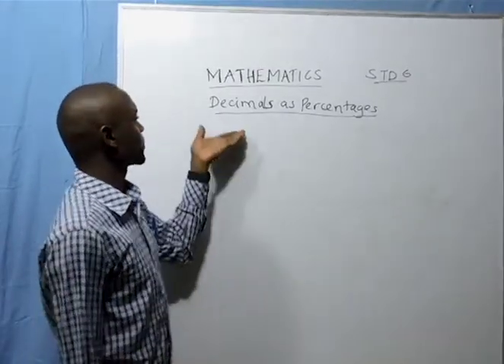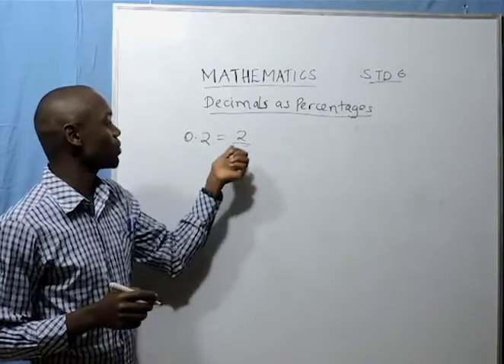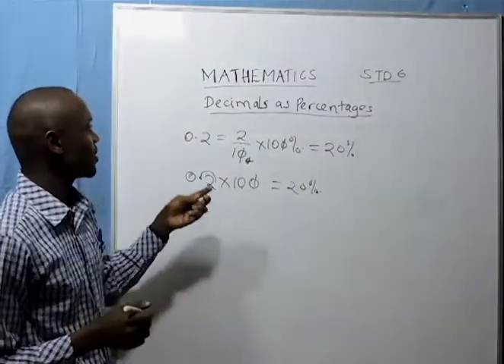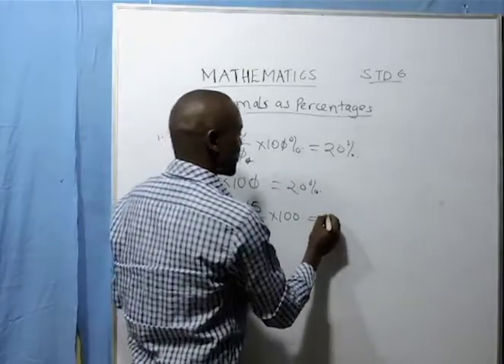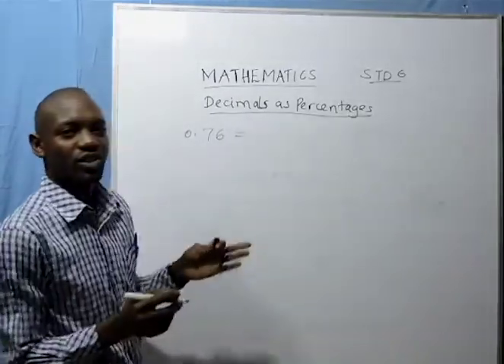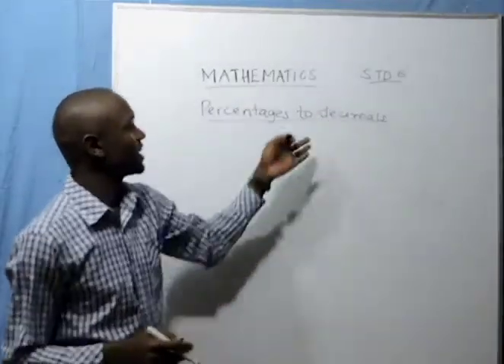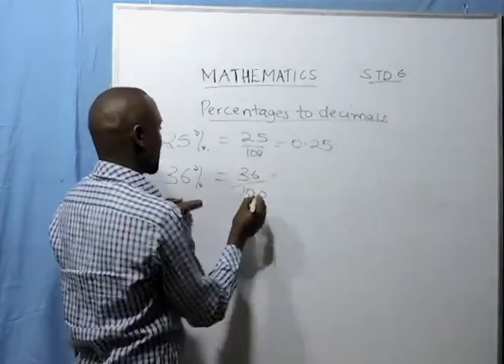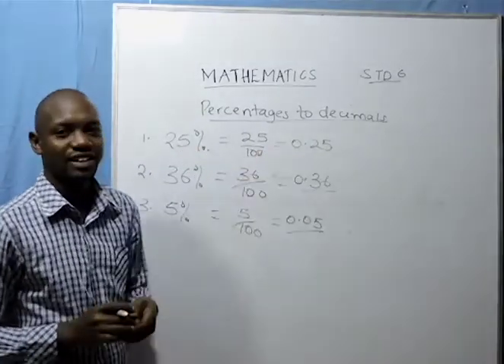Class 6 - Mathematics (Decimals As Percentages)